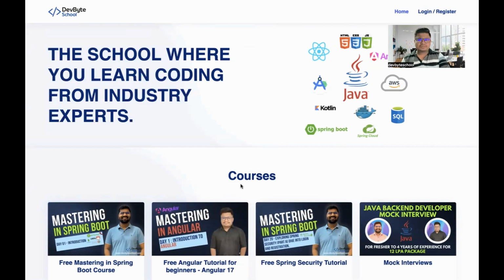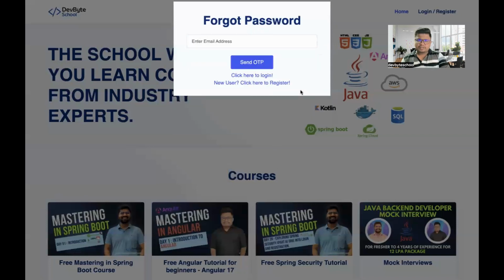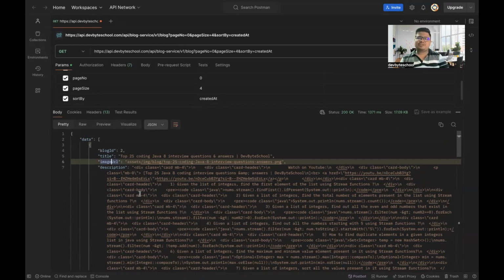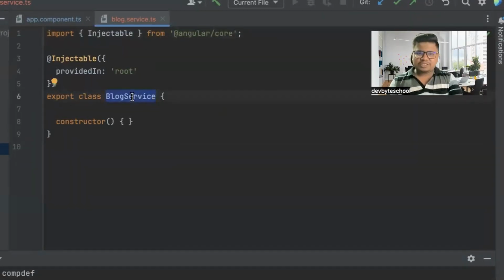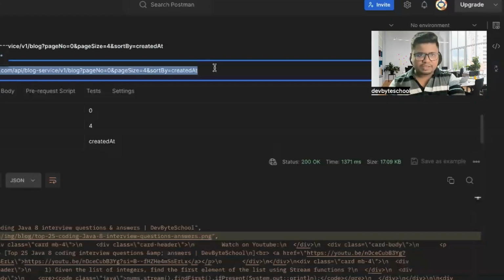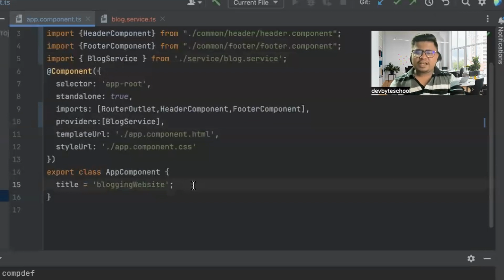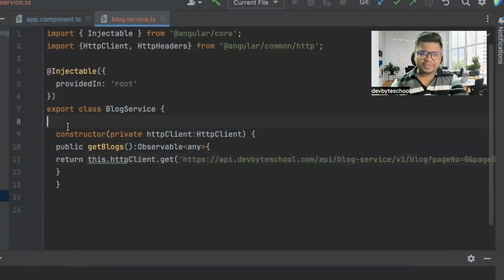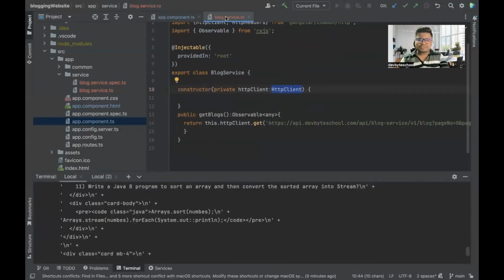Day 8 : Angular Services and Dependency Injection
Welcome to Day 8 of our Angular tutorial series here at DevByteSchool! Today, we're diving deep into Angular Services, a fundamental concept for building dynamic and interactive web applications.

Angular Services are essential for encapsulating reusable logic and data manipulation throughout your application. They enable components to share data and functionality efficiently, promoting a modular and maintainable codebase.

In this session, we'll explore the ins and outs of Angular Services, including how to create, inject, and utilize them within your Angular applications. Understanding Services is crucial for developing scalable and robust Angular projects.

📂 All the code discussed in this session is available on our GitHub repository: [DevByteSchool Blogs]

Don't miss out on this coding journey with DevByteSchool! Happy coding! 💻🎓